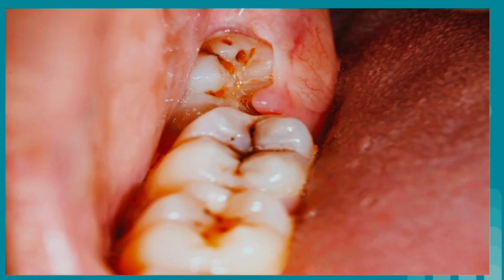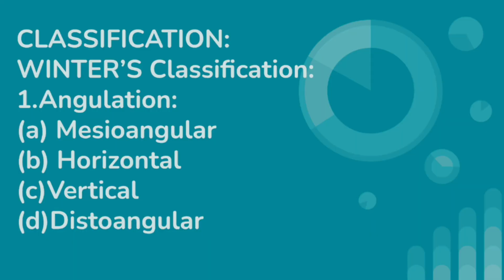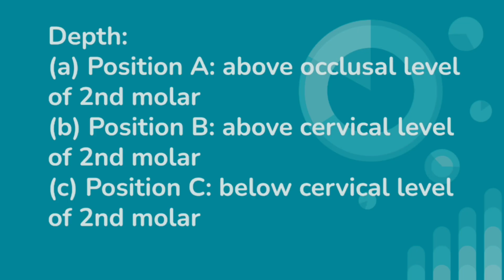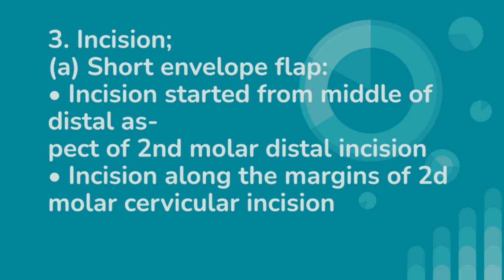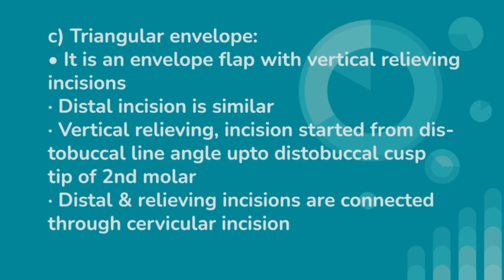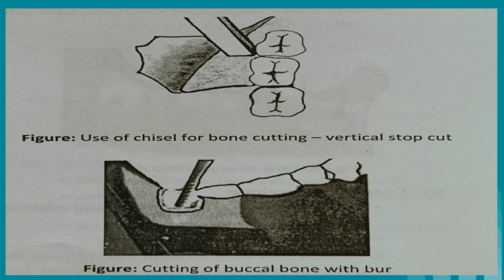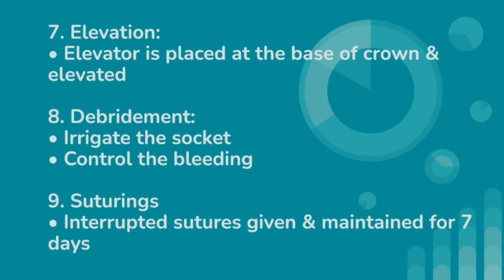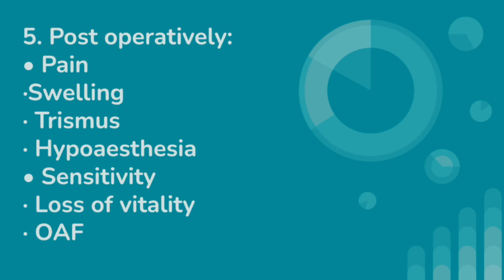IMPACTION -Its Classification, Surgical Management and Associated Complications!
IMPACTION – Classification, Surgical Management & Associated Complications | Oral Surgery Lecture

Impacted teeth are a common clinical finding in dental practice, especially involving third molars and canines. Understanding their classification and surgical management is essential for diagnosis, treatment planning, and exam preparation.

In this lecture, we cover impaction in detail, from basic concepts to clinically relevant surgical considerations.

📌 Topics Covered in This Video:

Definition of tooth impaction

Etiology and causes of impaction

Types of impacted teeth

Classification of impacted teeth

Based on angulation

Based on depth

Based on relation to ramus

Associated classification systems

Pell and Gregory classification

Winter’s classification

Surgical management of impacted teeth

Indications for removal

Surgical principles

Complications and precautions

BDS & MDS students

Dental interns

Oral surgery exam and viva preparation

Dental practitioners revising fundamentals

📚 This lecture is explained in a clear, exam-oriented, and clinically relevant manner, making it ideal for both learning and revision.

00:00 Introduction
00:42 Definition
01:31 Classification
07:45 Complications